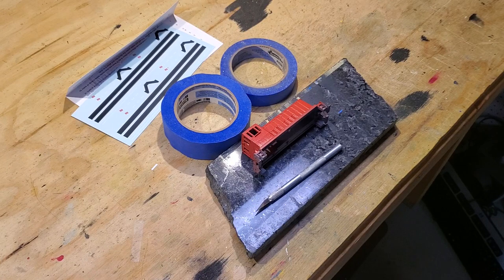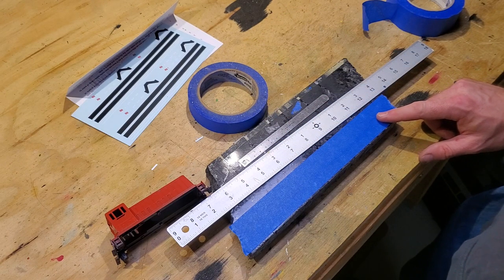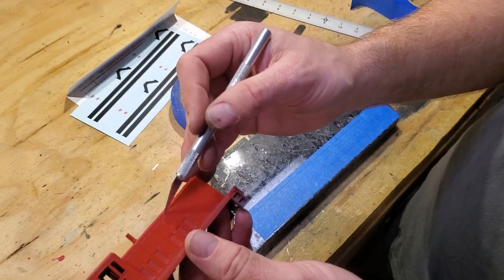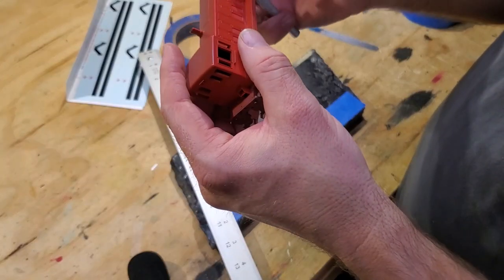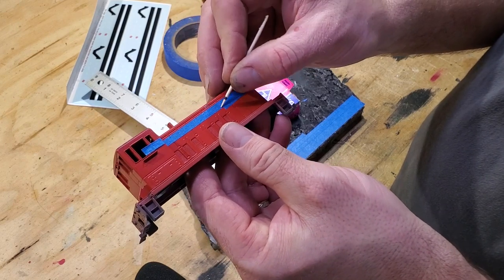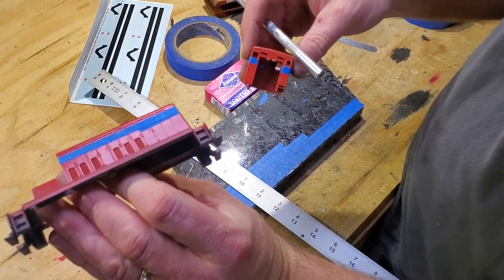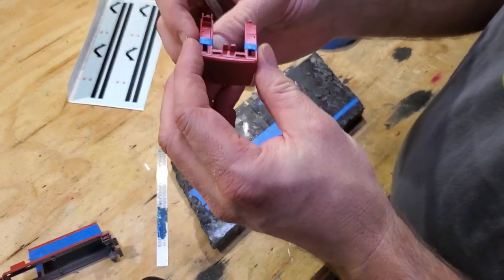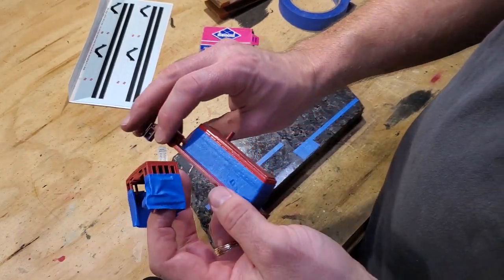HO Scale Custom Custom Dakota Southern #76 Bachmann GE 70 Ton Switcher Pt.2 Masking for Paint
Project introduction.  We continue the project with the Bachmann GE 70 Tonner which we will paint and decorate for the Dakota Southern as their DSRC 76.  I use 3M blue painters tape to mask off the red in preparation for airbrushing Polly-S engine black paint.

Part 2/5.

Dakota Southern operated a large portion of the former Milwaukee Road's Mitchell, SD to Rapid City, SD line and a small portion of the former Milwaukee's Platte branch line west of Napa Jct. in South Dakota.  Operations ceased in May 2021 when another shortline operator took over.